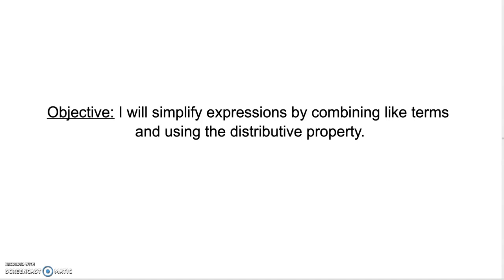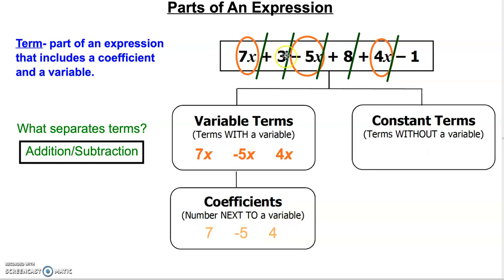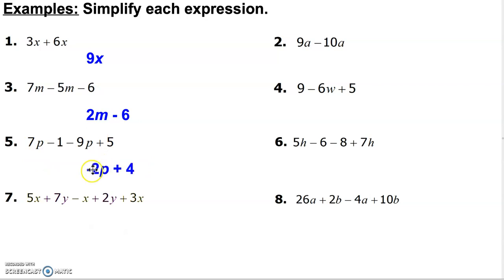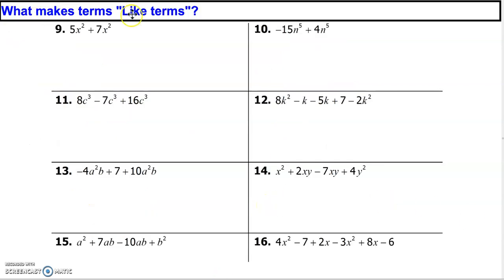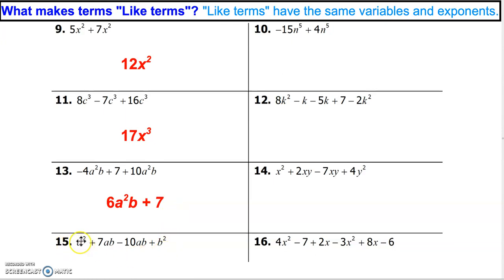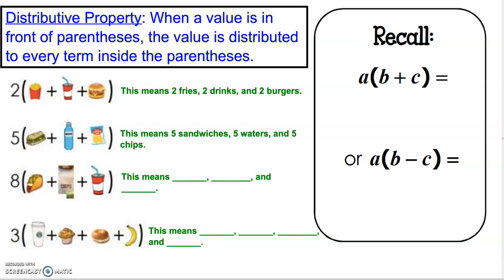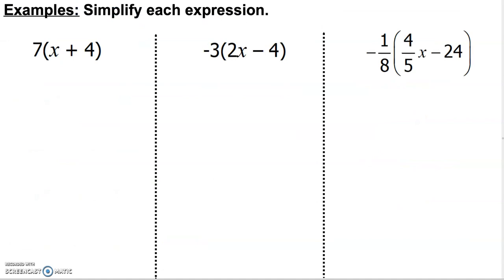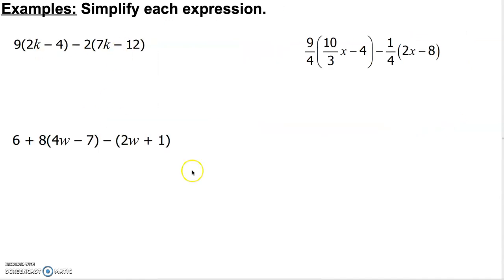Combining Terms Distributive